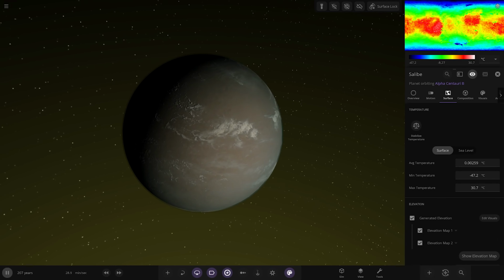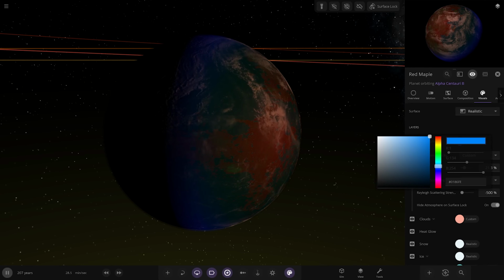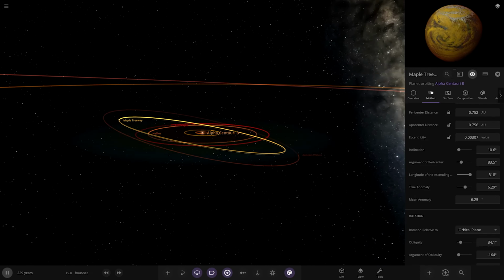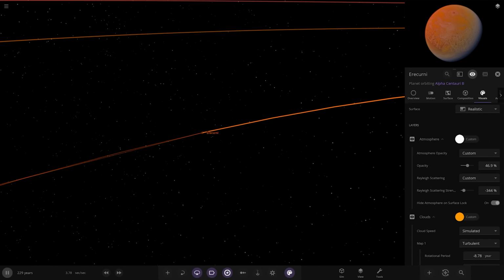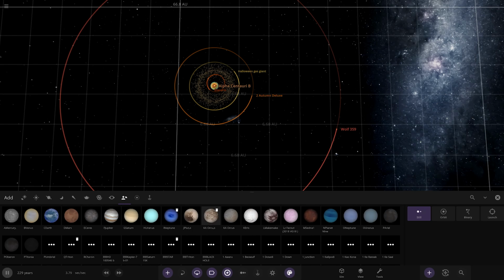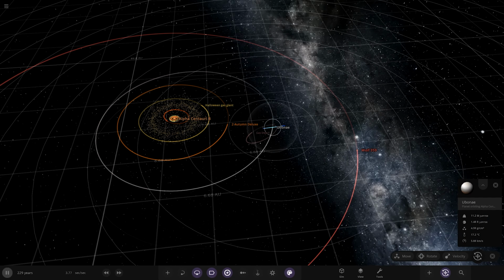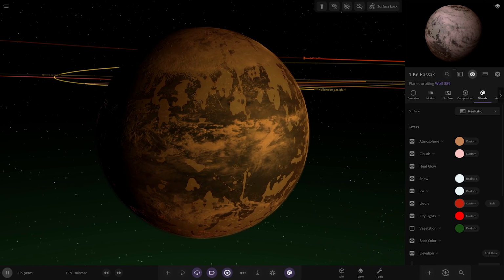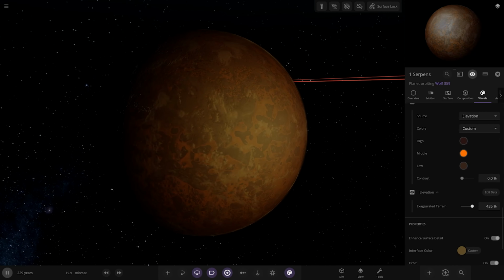Making A Autumn Colour Themed Solar System #2 Universe Sandbox